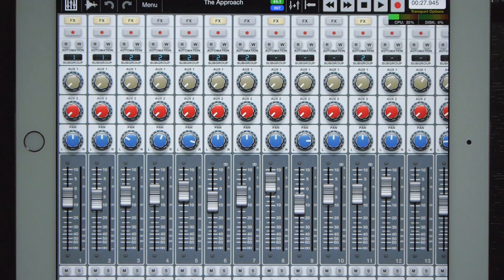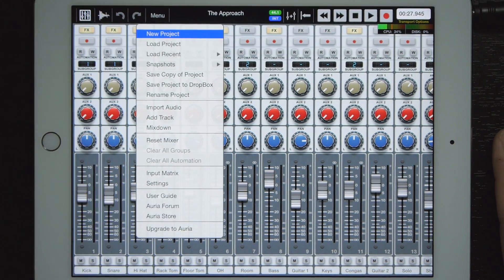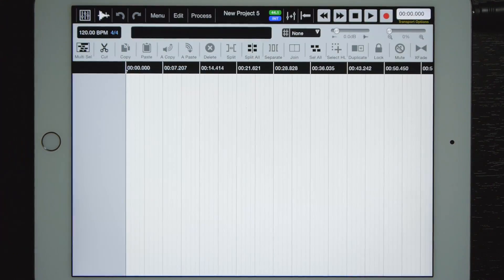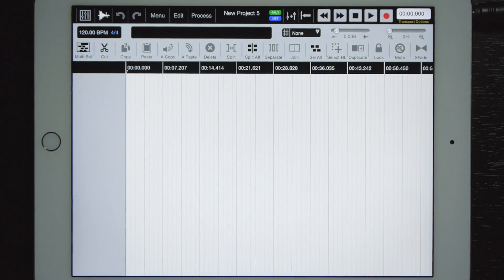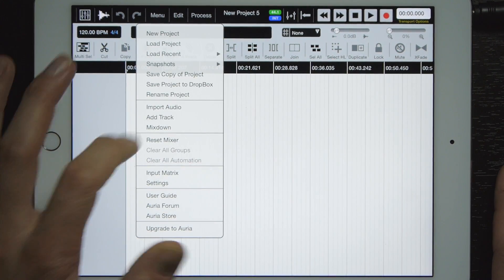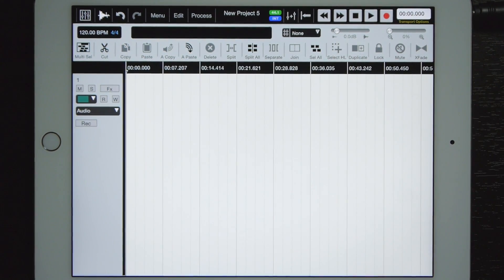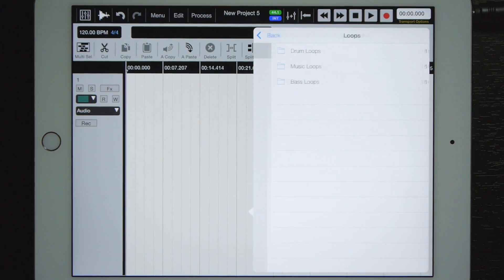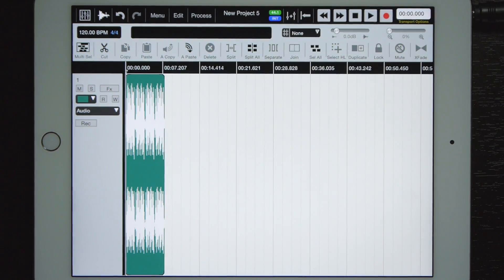How Do It: Paste to Auria from AudioCopy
Eric gives a quick and easy tutorial on how to paste from AudioCopy to Auria!